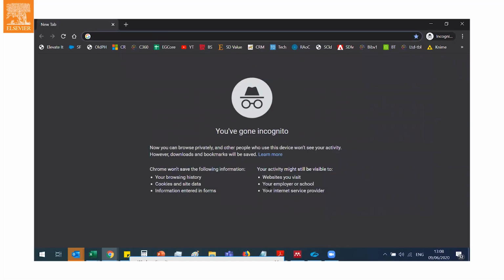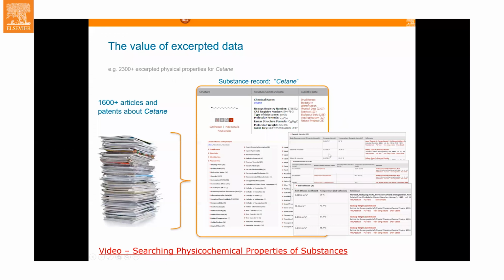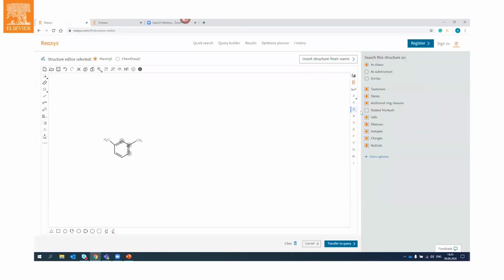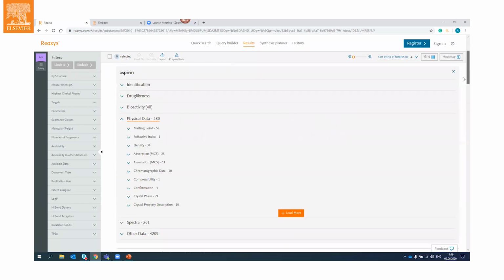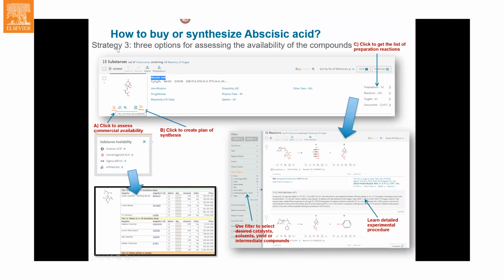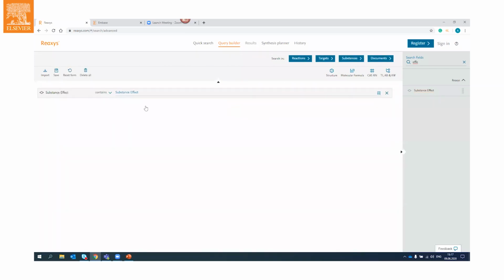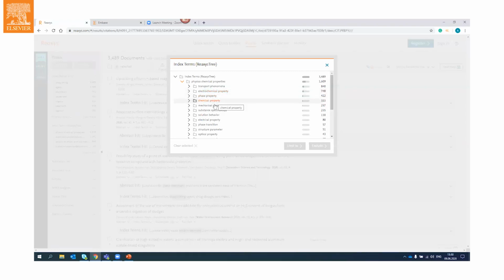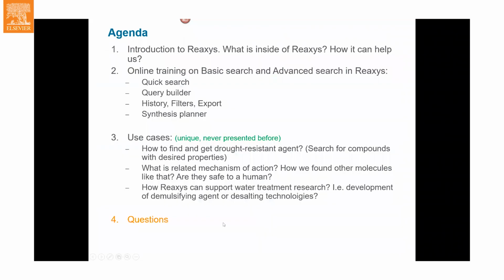Reaxys - the solution from Elsevier supporting sustainable development research.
How to use carefully excerpted data from Reaxys to increase the quality of food, agricultural, and water treatment? Visit the webinar if you want to have a deep dive into the secrets of the biggest in the world chemistry-related database.